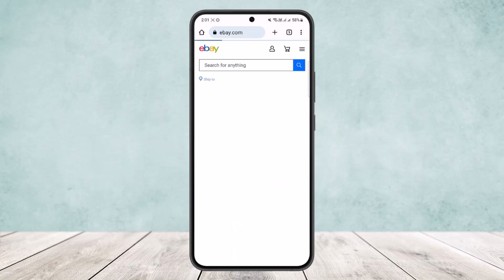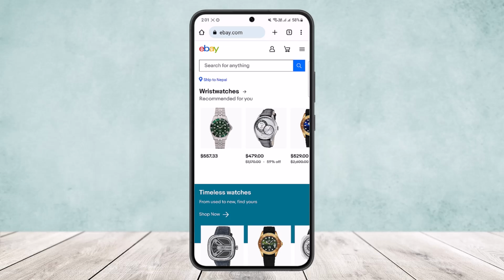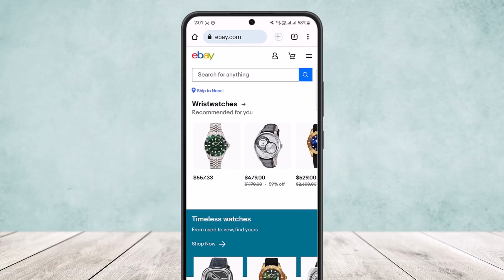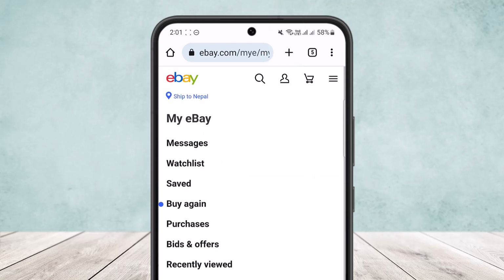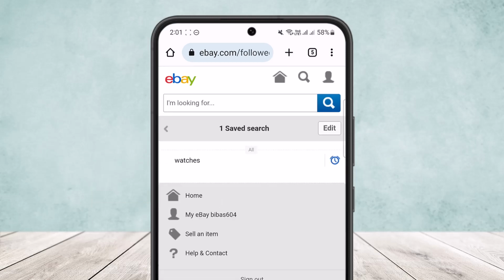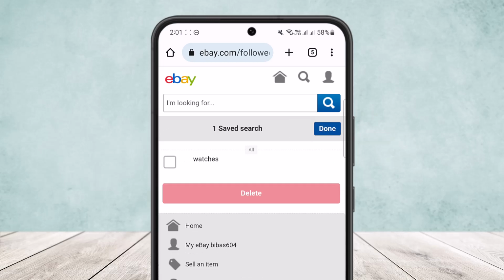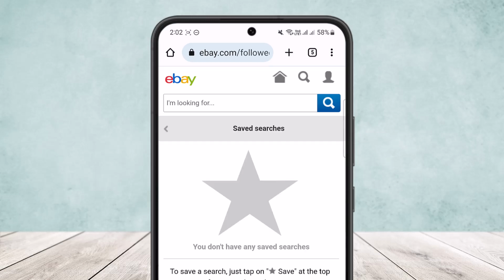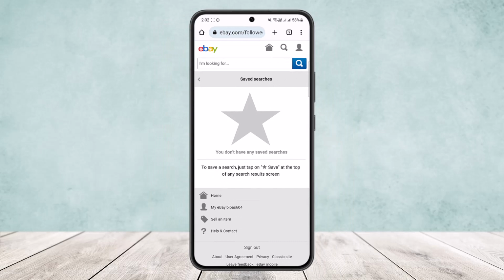How to Delete Saved Searches on eBay !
In this tutorial video, I will simply show you how to delete saved searches from eBay. So just make sure to watch this video till the end.

~ Video Chapters:
0:00 Introduction
0:10 Delete Saved Searches
0:49 Outro